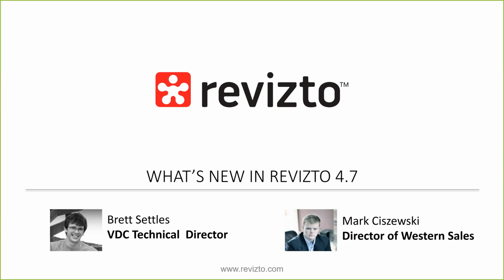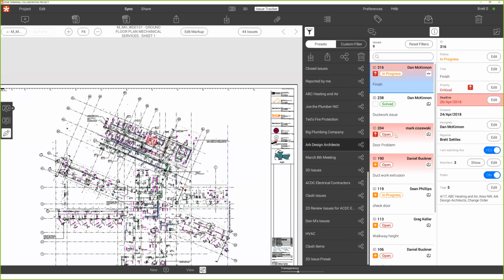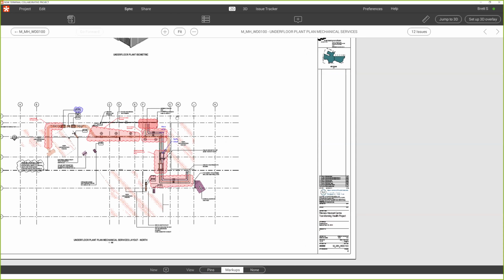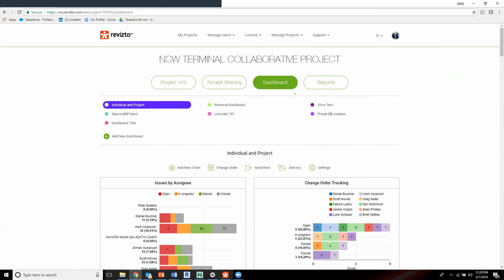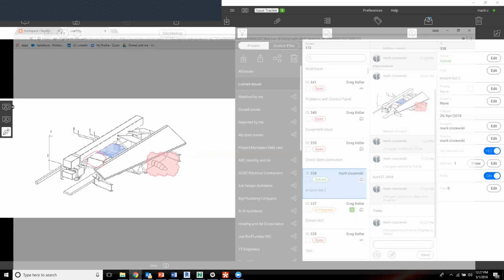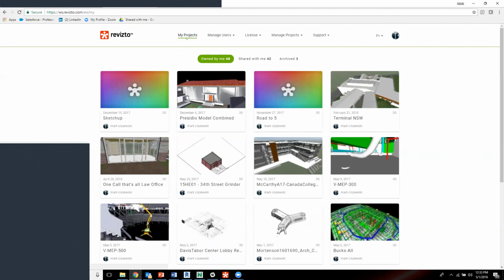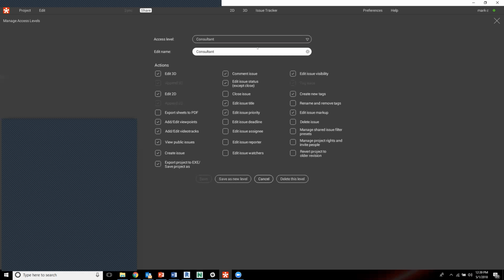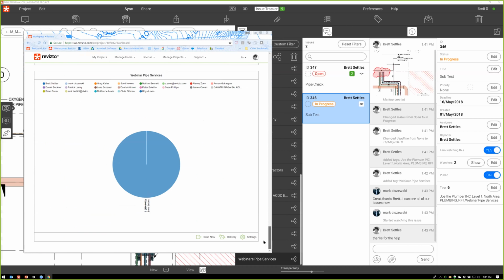Webinar: What's New in Revizto 4.7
From this webinar session you will learn about all our latest and greatest tools recently introduced in Revizto 4.7:
- Displaying multiple issue markups on sheets. In this mode, you can see all markups related to selected sheet.
 - Ability to export any of your sheets to PDF with its markups, based on issue filtering and presets.
- Ability to create custom filters presets in the Issue Tracker (for both reporting and filtering).